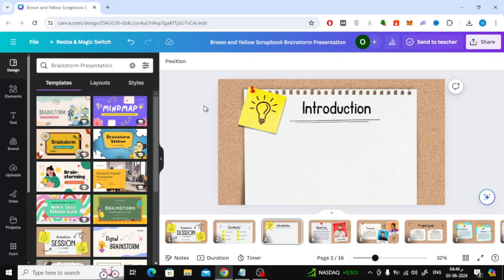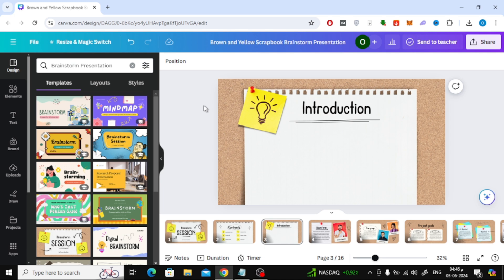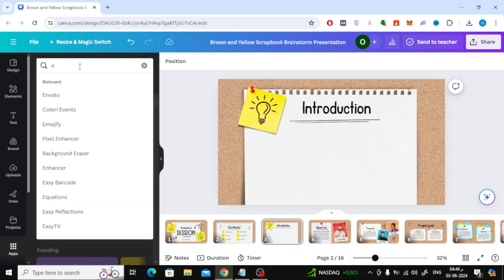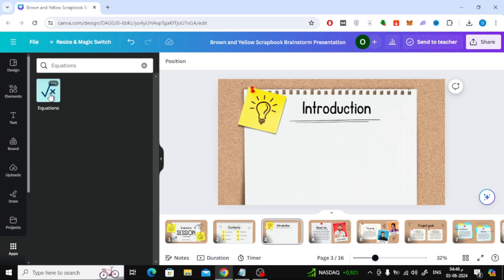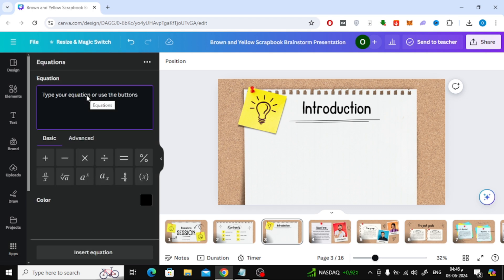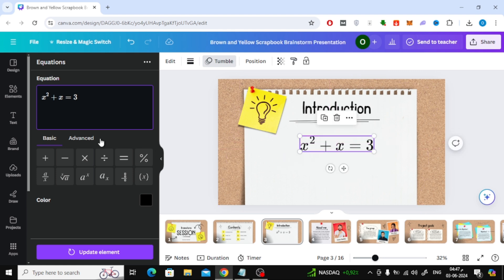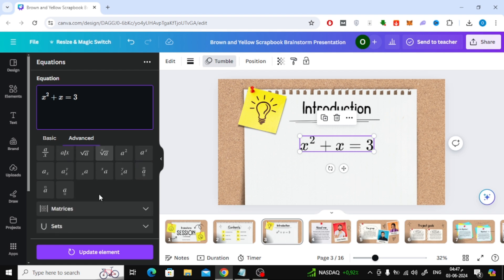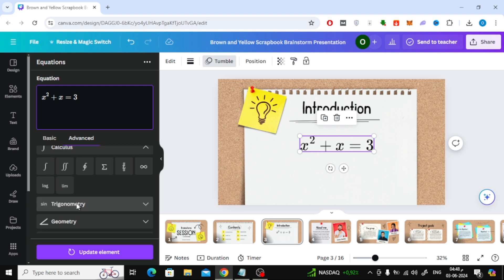How To Insert Equation in Canva Presentation | Step-by-Step Guide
In this tutorial, we'll guide you through the process of inserting equations into your Canva presentations. Perfect for teachers, students, and professionals who need to include mathematical or scientific notations in their slides.